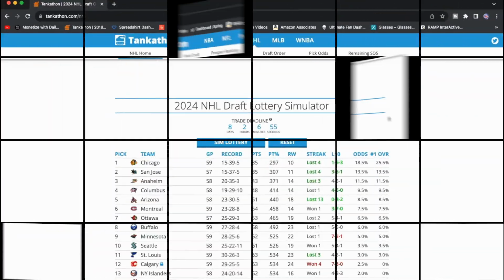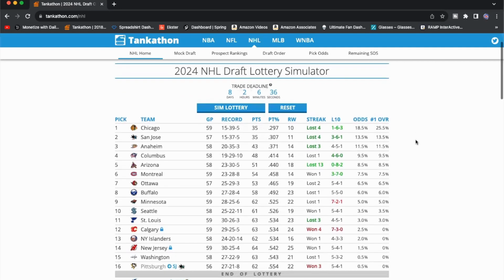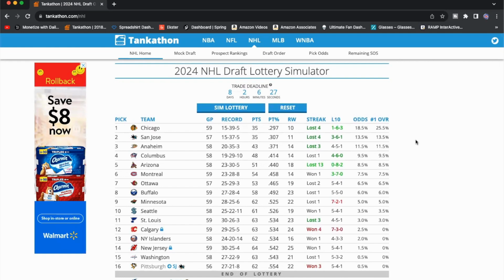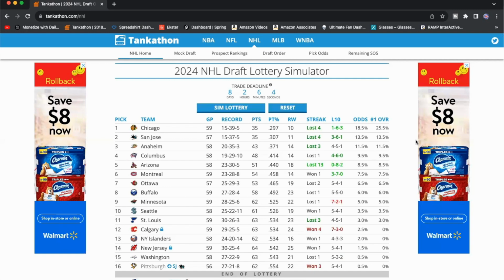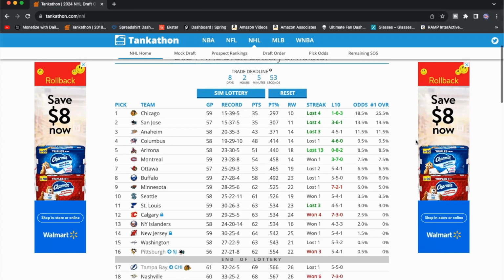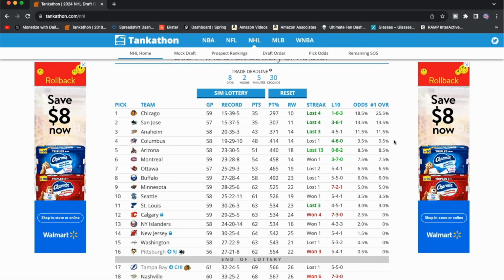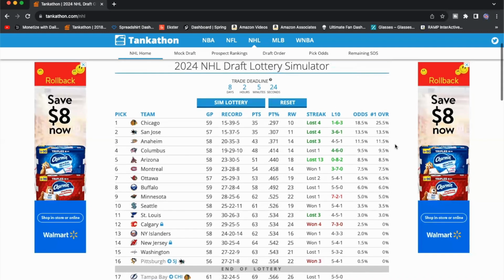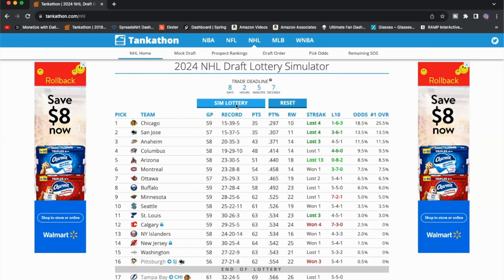2024 NHL Draft Lottery Simulator + 2024 NHL Mock Draft (Top 10)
2024 NHL Draft Lottery Simulator + 2024 NHL Mock Draft (Top 10)

Thanks to the following Channel Members or Super Thanks Donations for their support:
Robert Dufour
Teddy Robinson
Jerard Fagerberg
Jesse Arnold
SJSTerritory🦈
Harris Skelliter
Mark Allred
Alex
Paul Auger
Andy H
Ryan B
Dan Ortiz
Kevin Shea